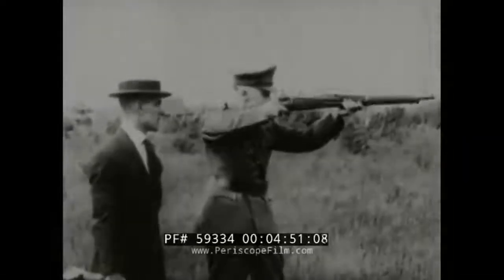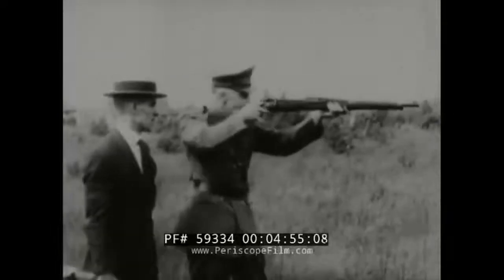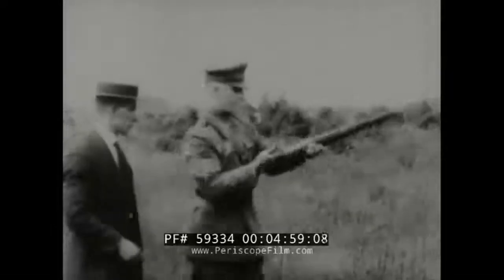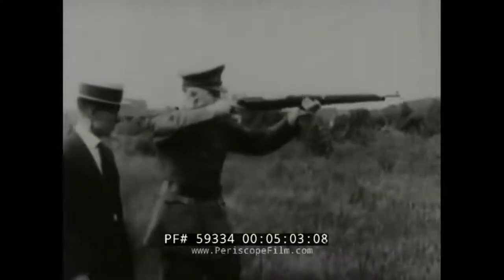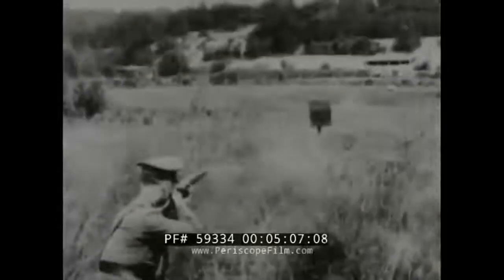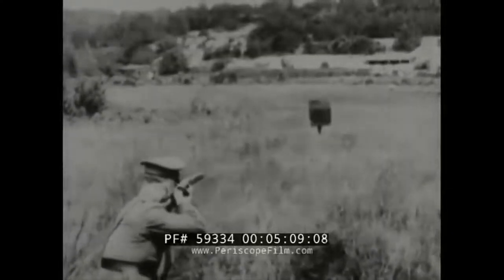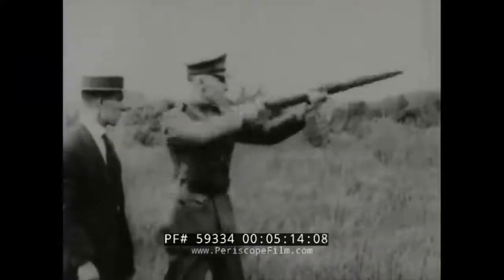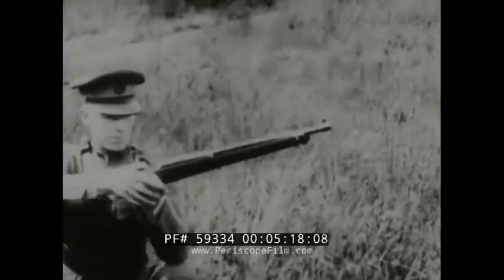John Garand - Inventor of the M1 Rifle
A short newsclip about the inventor of the M1 Rifle.